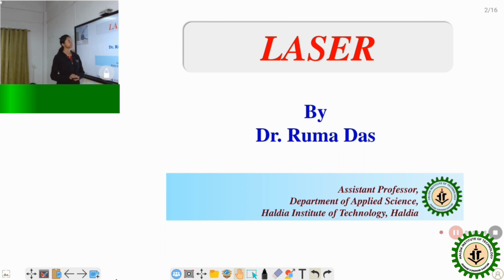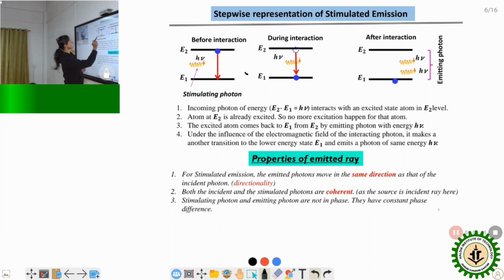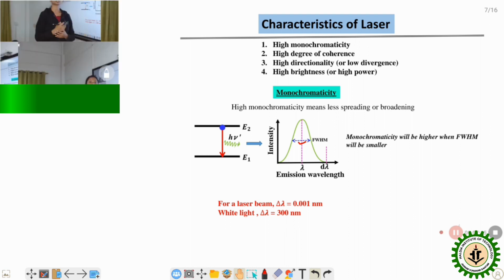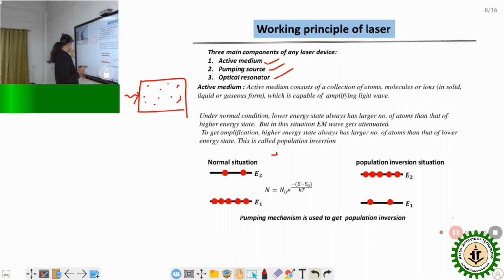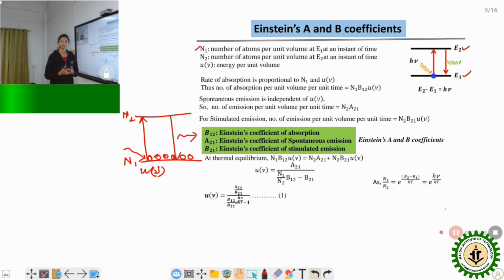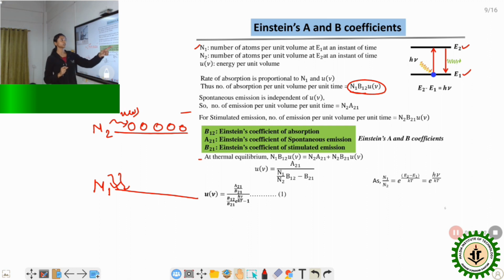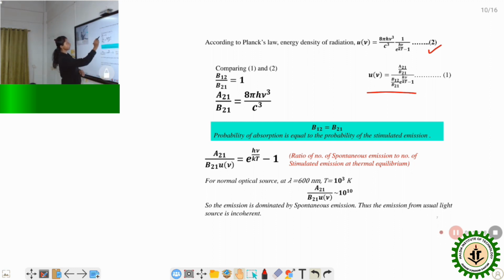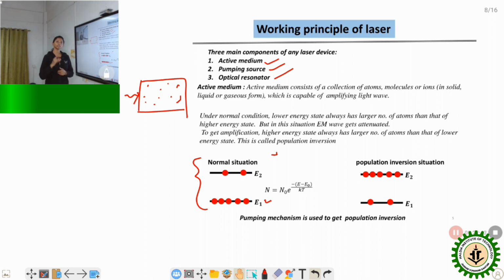Laser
Lecture Series by Dr. Ruma Das, Assistant Professor, School of Applied Science & Humanities, Haldia Institute of Technology.